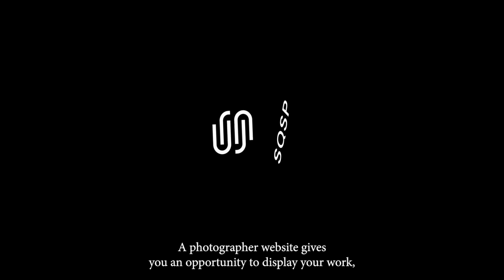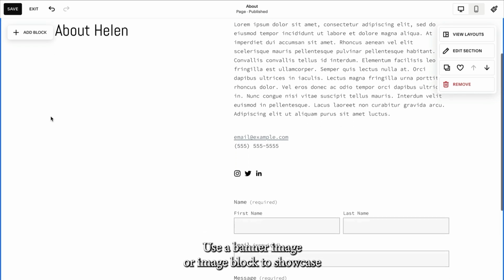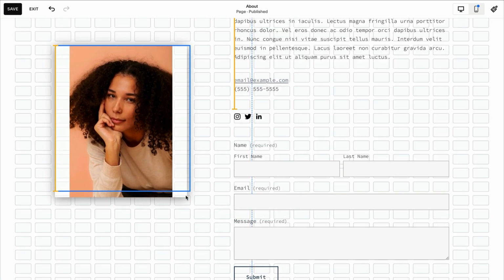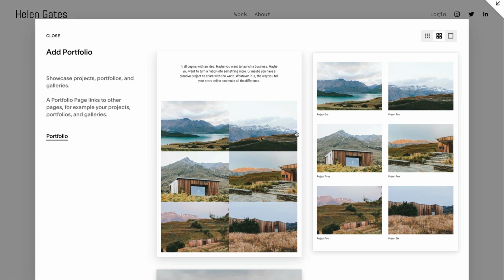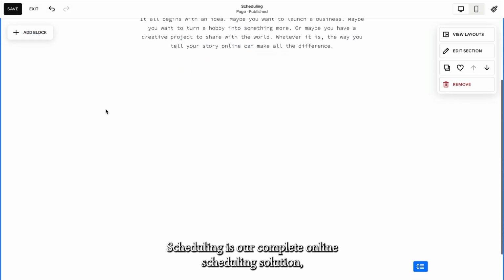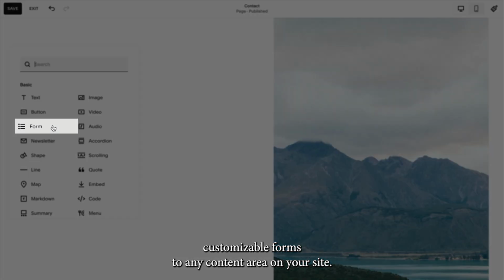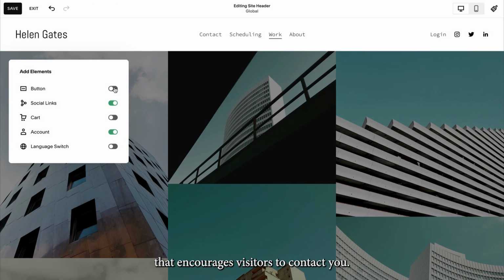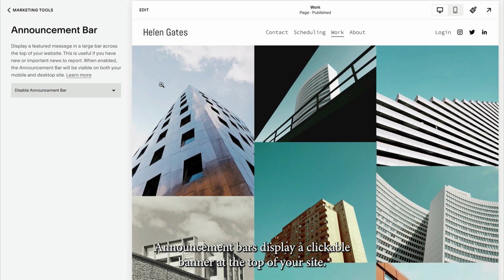Building a Photographer Site | Squarespace 7.1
A photographer website displays your work, answers common questions, and attracts new clients.